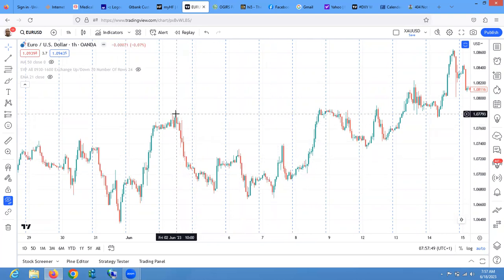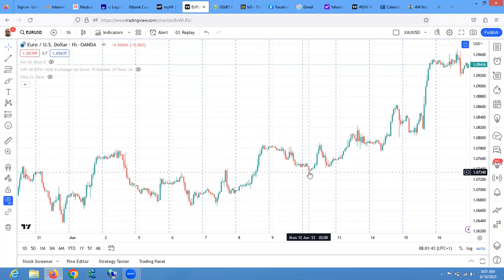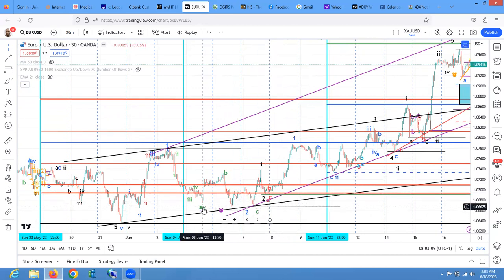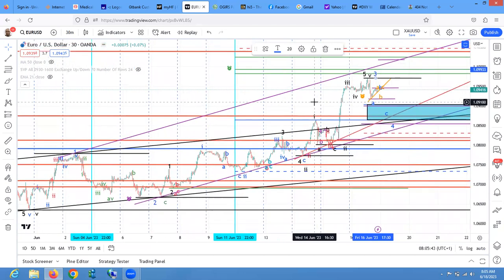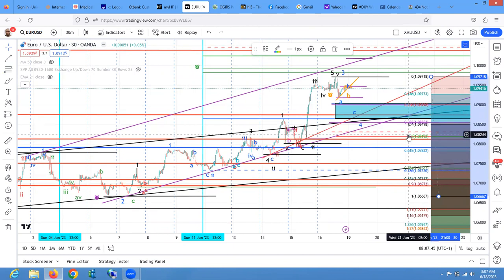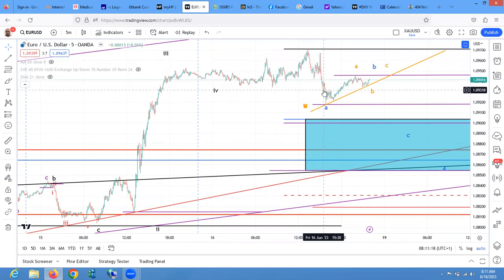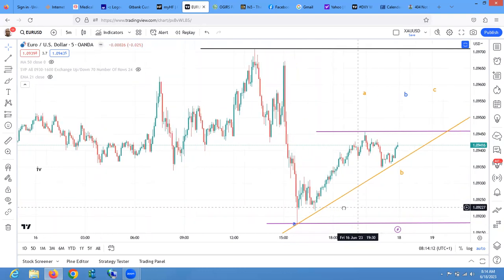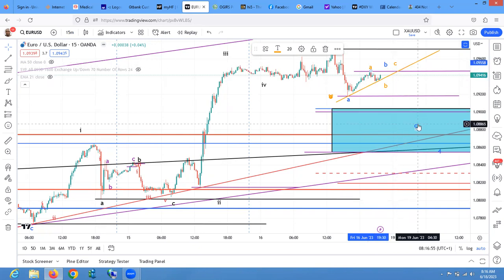EURUSD SUPPLEMENTARY WEEKLY UPDATE 19 06 2023